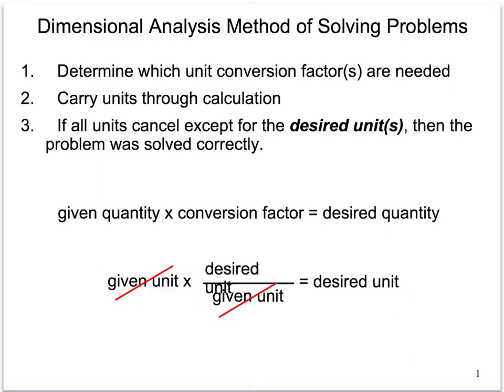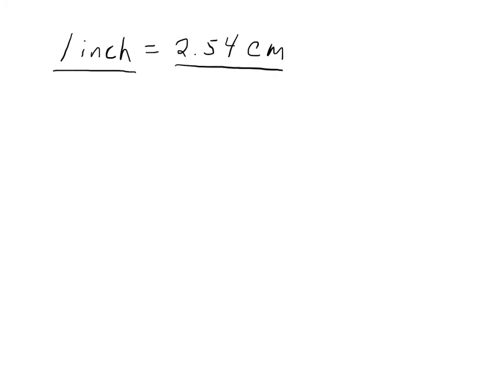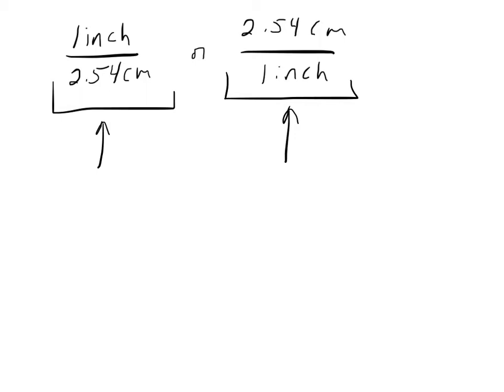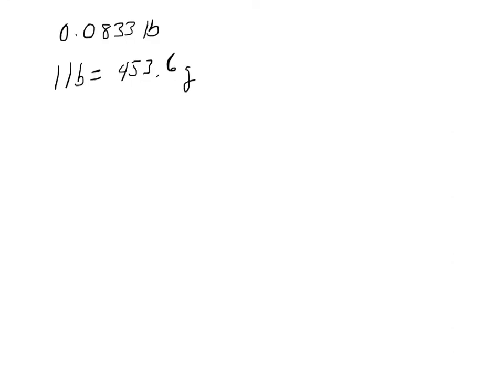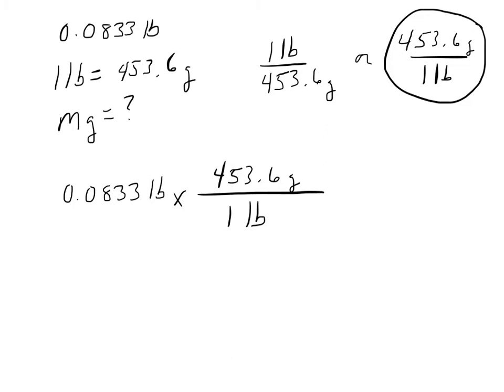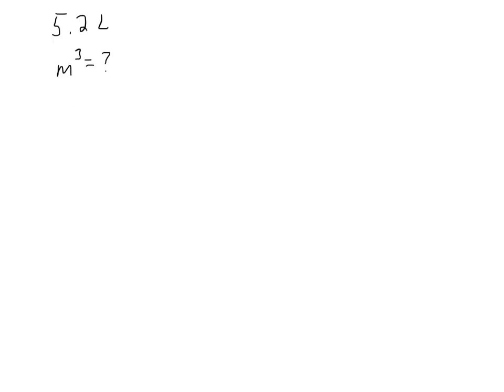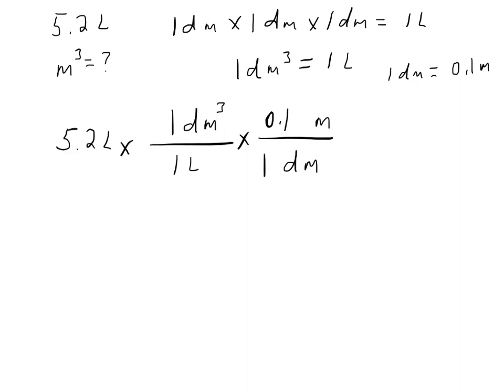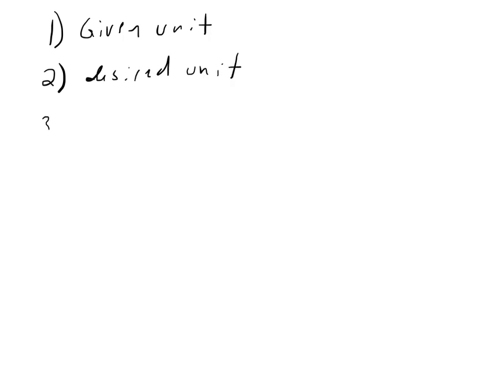Made with Explain Everything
SUM CHM 120 Dimensional Analysis